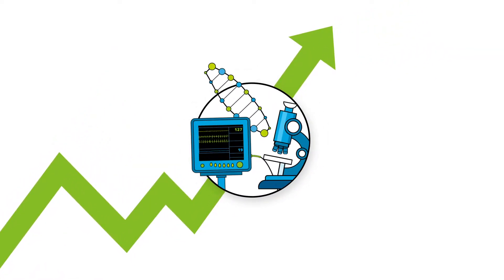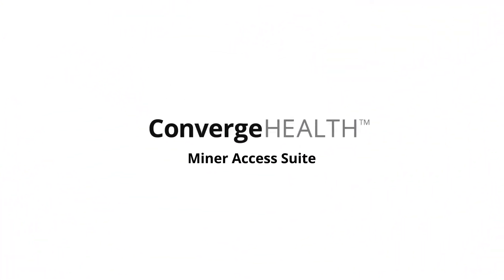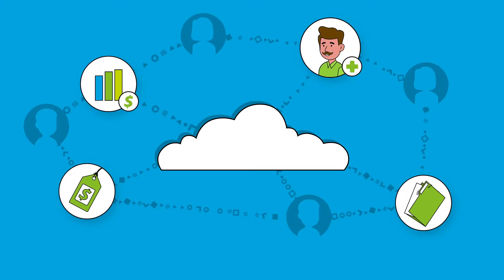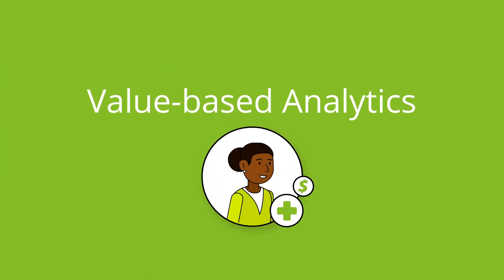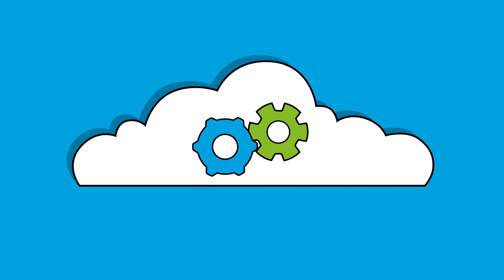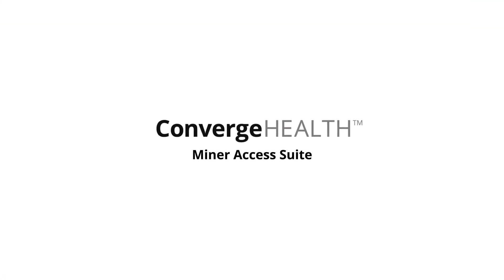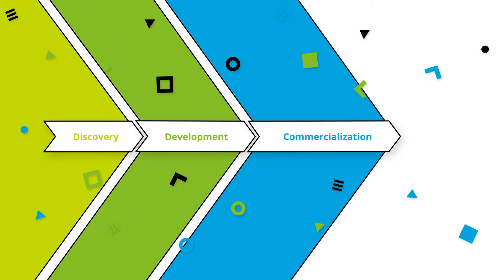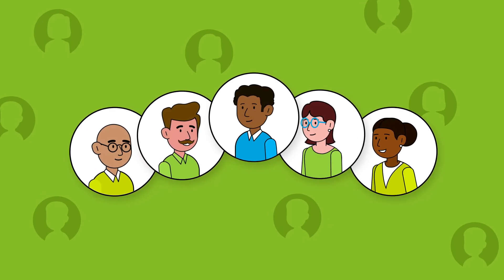ConvergeHEALTH | An introduction to Miner Access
ConvergeHEALTH Miner Access Suite is an integrated and intuitive suite for overall pricing and reimbursement decision support at scale. Deal and pricing analytics leverage overlapping data elements and interoperability to create a decision support tool for pricing and reimbursement. With the ConvergeHEALTH Miner Access Suite, data science is used within an integrated platform that helps organizations define and anticipate the impact of contracting and pricing relationships.